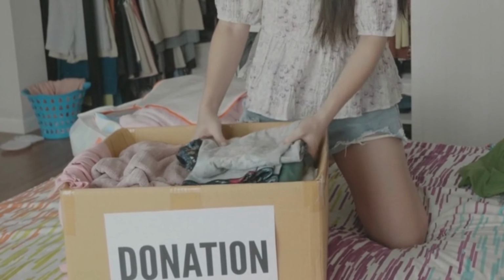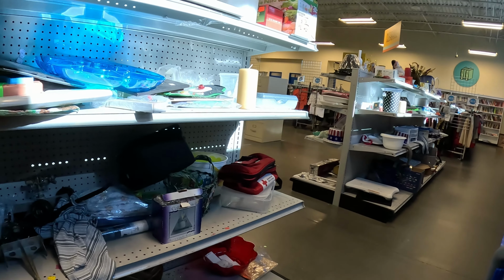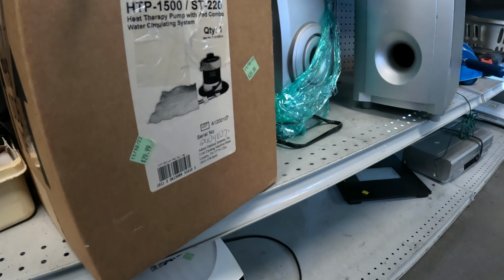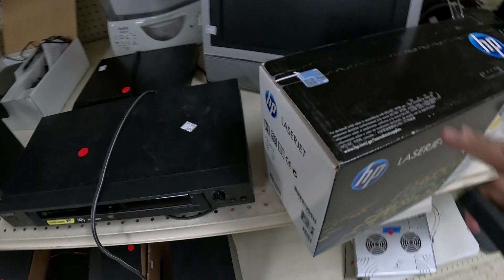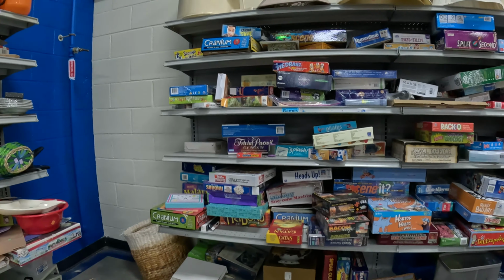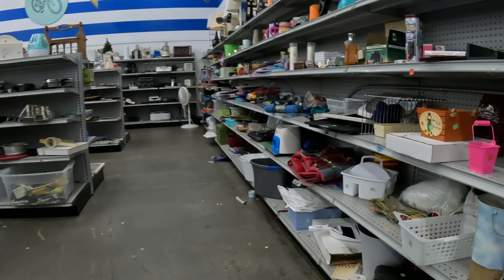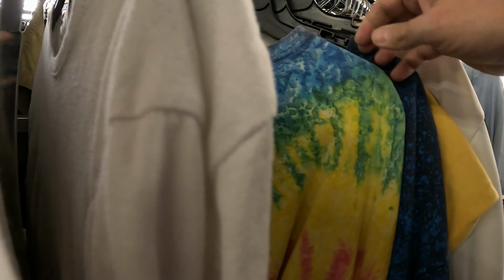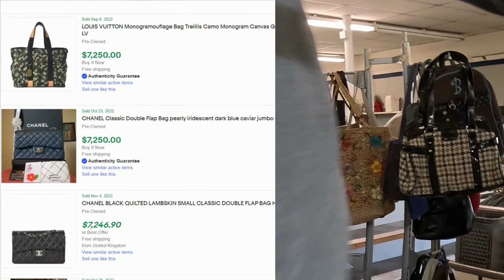Thrift Stores are Changing. Don't Miss Out on Something New.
Golf Club Boxes(4”x4”x48”)
Golf Club Boxes(6”x6”x48”)
Digital shipping scale 50lb Accuteck
Thermal Printer(SUPER CHEAP!)
Cardboard Cutter
LED Lights for listing
Shoe Cleaning Tools
Dr Martens Wonder Balsam

keywords:  work from home dad, yard sale treasure hunting garage sale entrepreneur full time reseller pickers yard sale estate sales estate sale ride along thrift with me auctions ebay reselling ebay haul vlog part time treasure hunting treasure hunt picking picker garage sale yard sale resell video ebay video make money from home make money online picking picking garage sales reselling garage sale profits treasure hunting buy and sell reseller community reselling community garage sale video thrifting to resell thrift vlog have Thrift Stores are Changing Goodwill